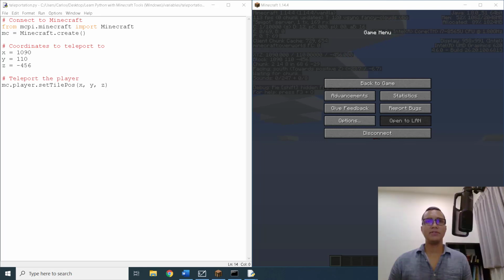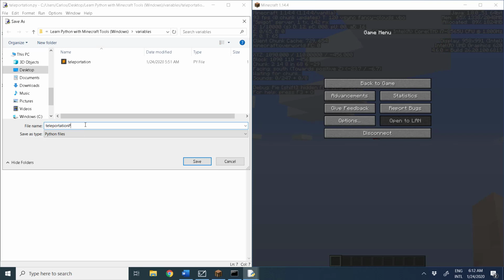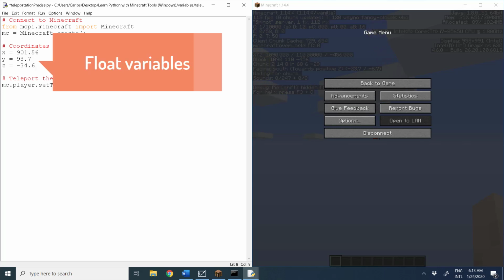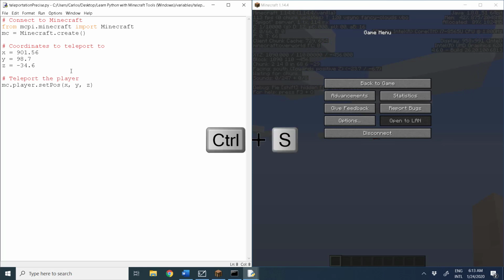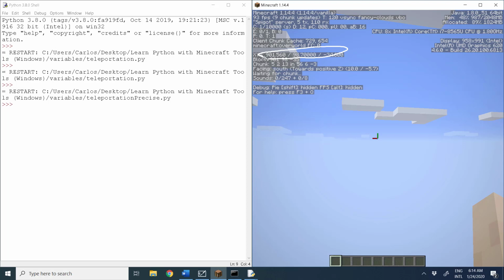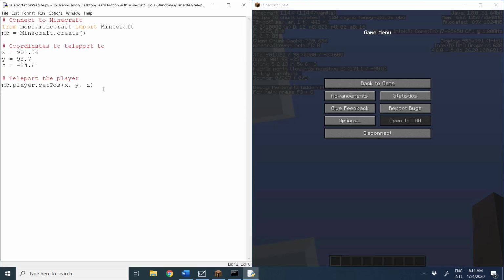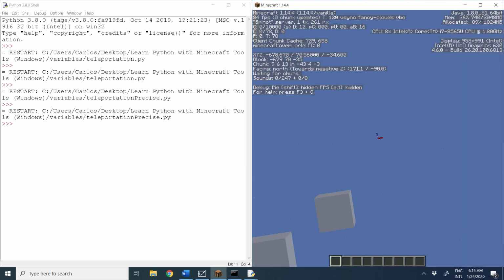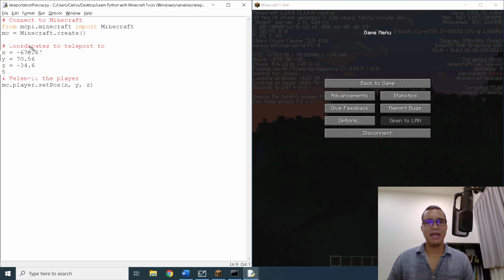Learn Python with Minecraft - Part 2: Syntax and Variables - Lesson 7: Floats